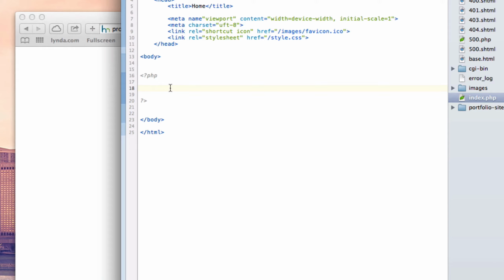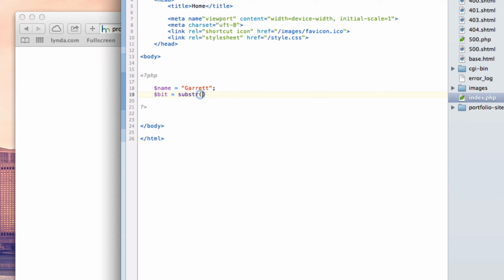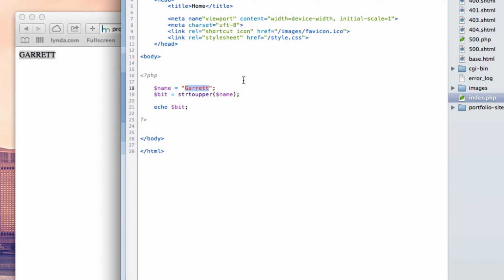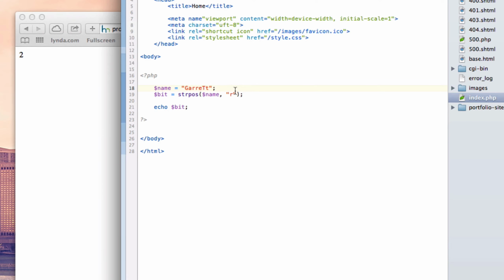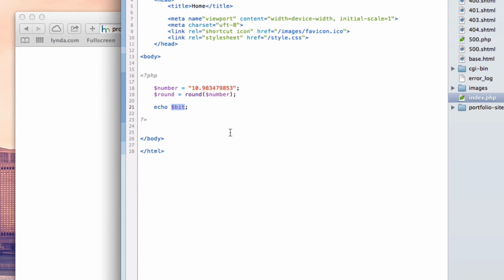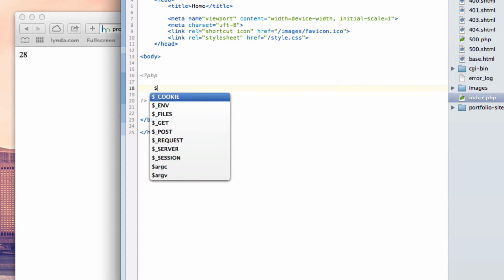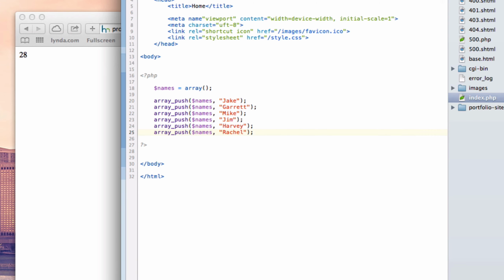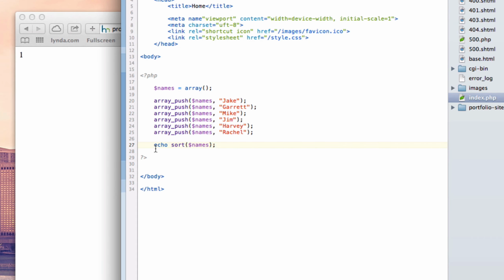PHP - Functions I (Part 9)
Let's talk about functions in PHP.